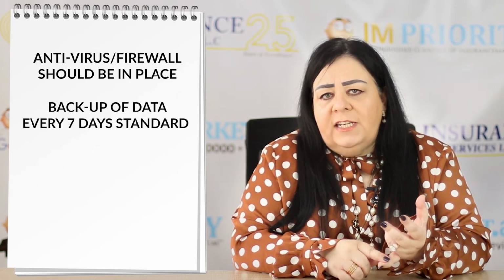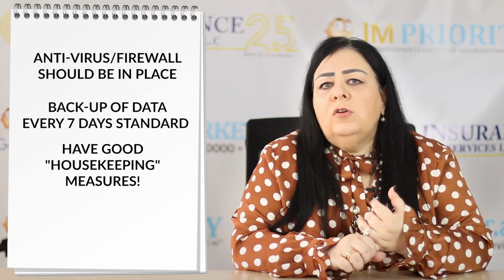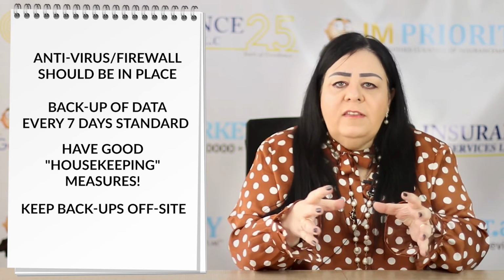Can I Buy? | Cyber Insurance | Know Your Insurance | InsuranceMarket.ae™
Digital business is growing so are the risks. Our In-house Insurance Expert - Rachel Al Mughairi demystifies Cyber Insurance so that you can focus on growing your business while InsuranceMarket.ae™ takes care of all the risks.